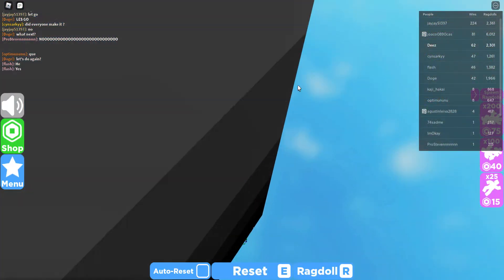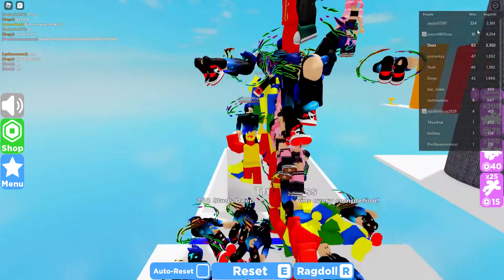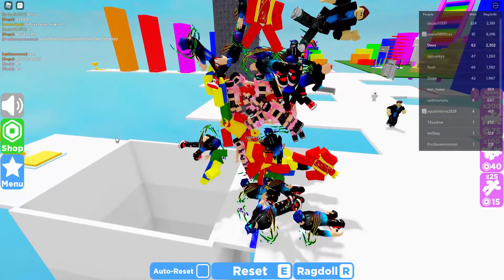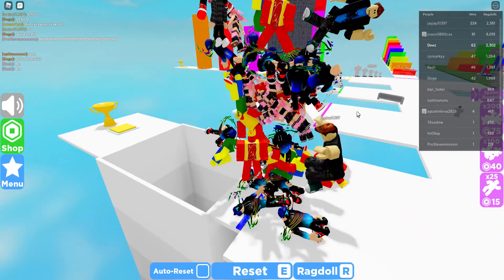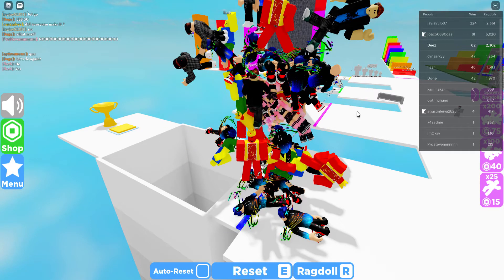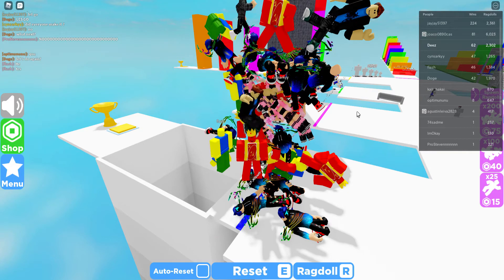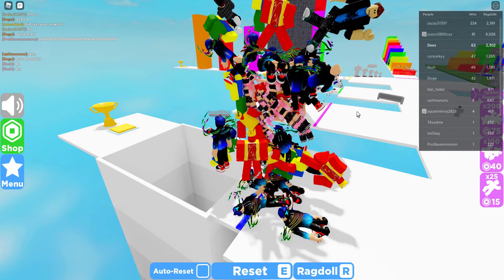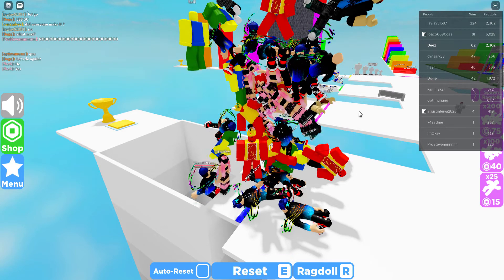Found a glitch to farm to get wins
found a nice easy glitch to farm so wins and get height